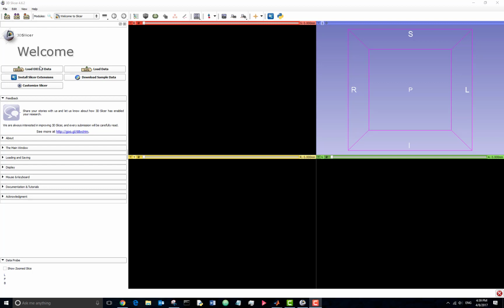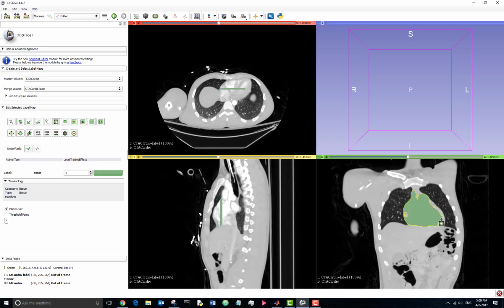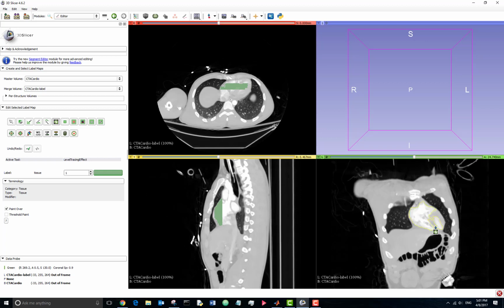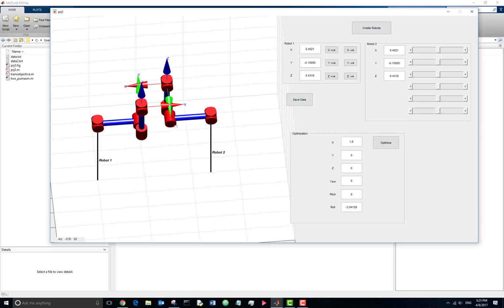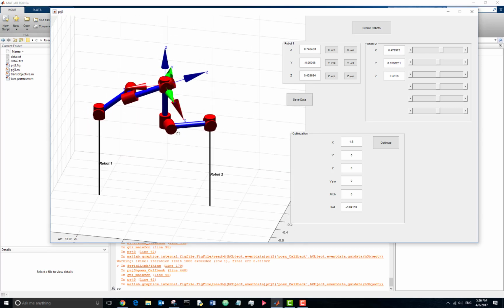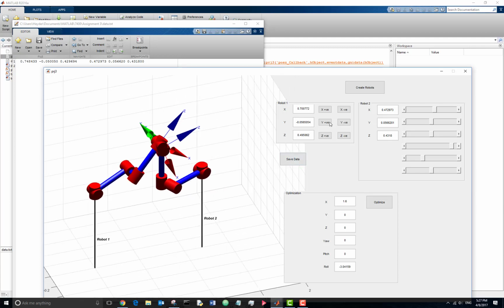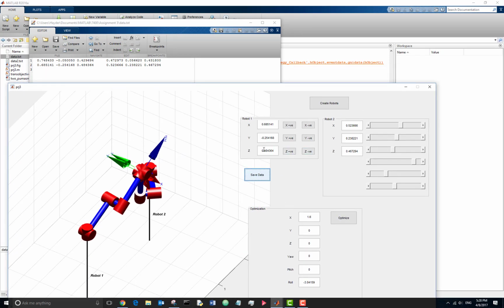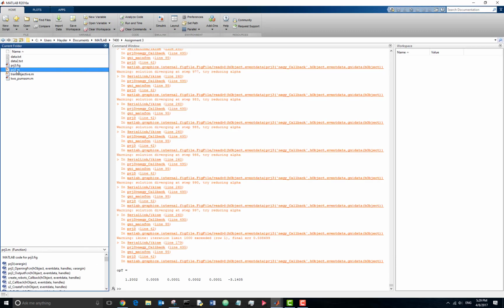Optimization in Robotics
How to use 3D slicer.
How to perform optimization for the transformation matrix between two robots.